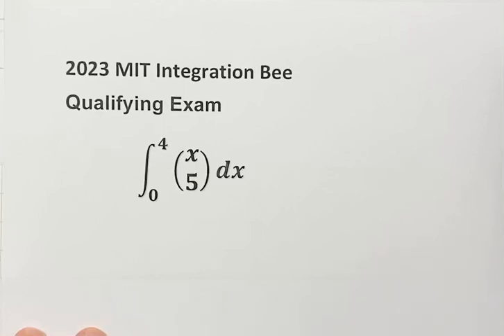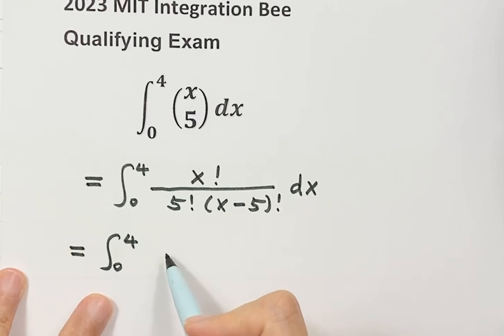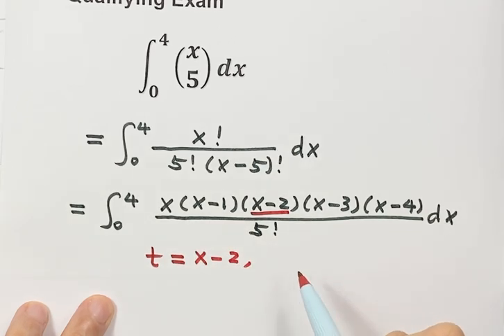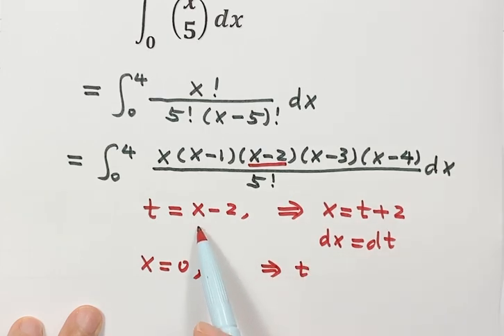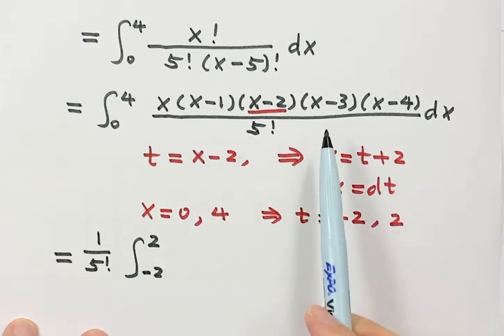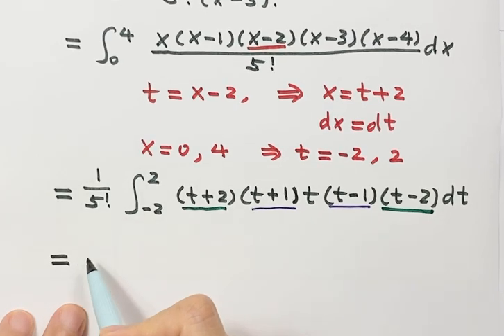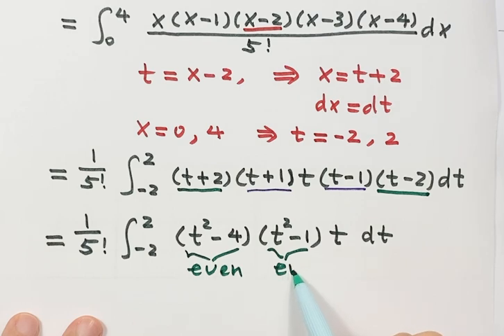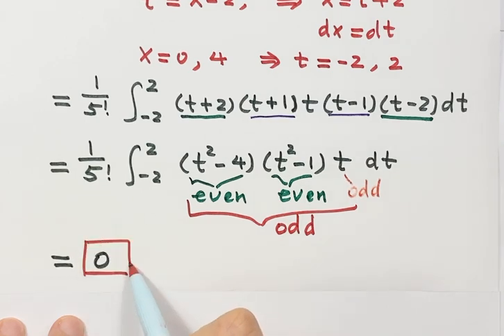Evaluating Integral - A Quicker Way | MIT Integration Bee 2023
How to solve this integral? This integral problem is from the MIT Integration Bee 2023. This calculus video presents a solution for a MIT Integration Bee problem. For another MIT Integration Bee integral video

Integral with Min and Max | MIT Integration Bee 2023 | Integral